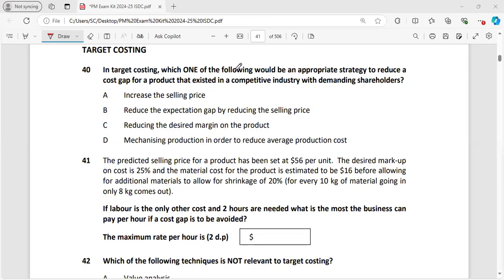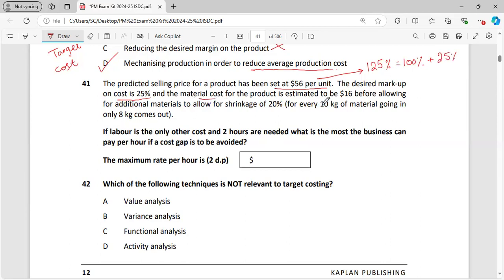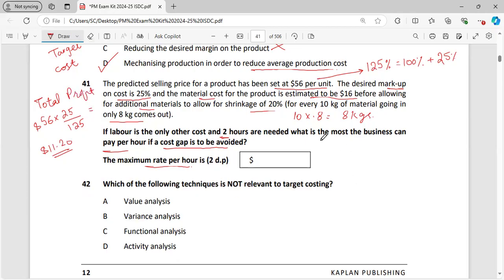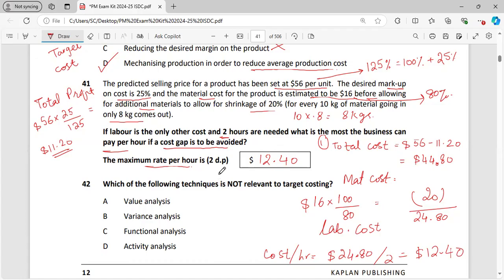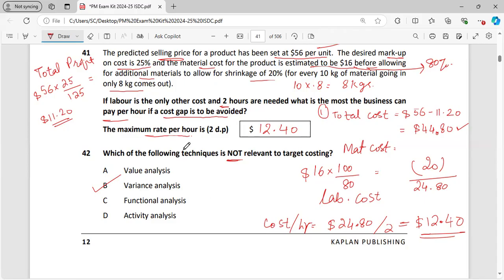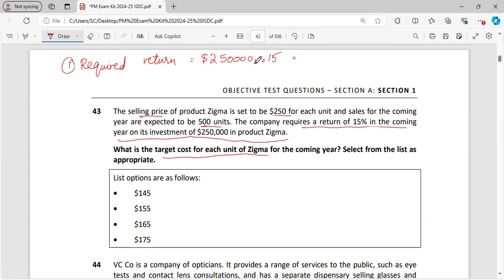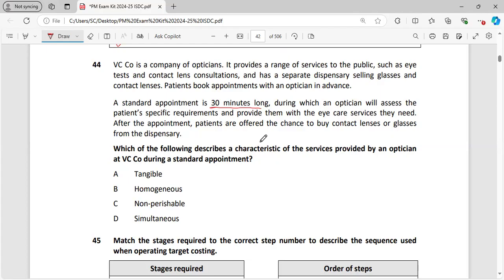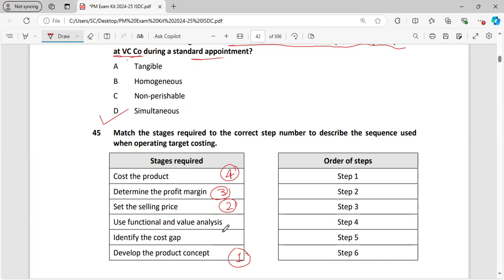ACCA F5 PM Target Costing SEC A MCQ's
Practice Target Costing with ACCA-style MCQs! Test your understanding of setting cost targets, achieving cost reduction, and maintaining profitability in competitive markets. Perfect for exam preparation! 📊✅